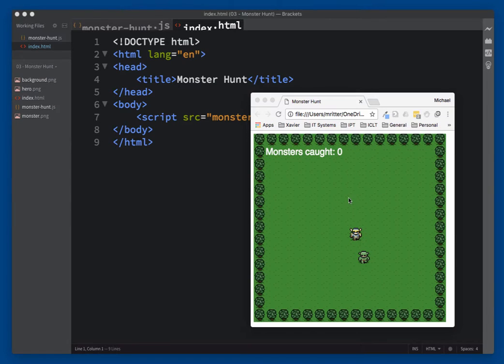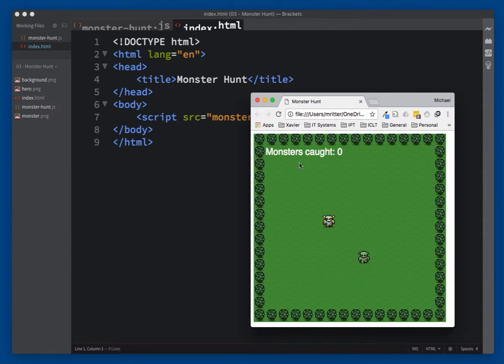Monster Hunt - Part 1